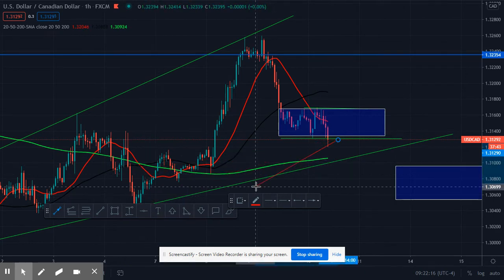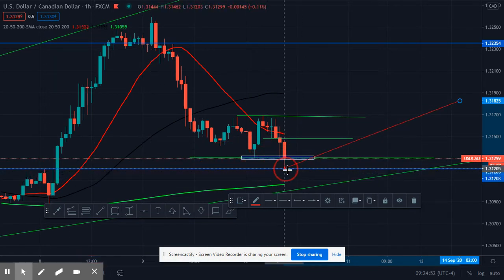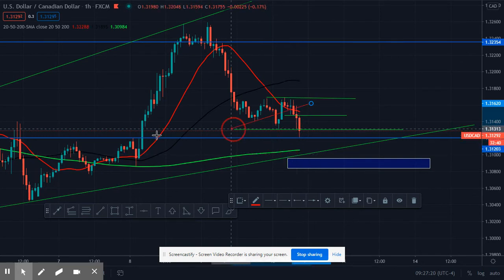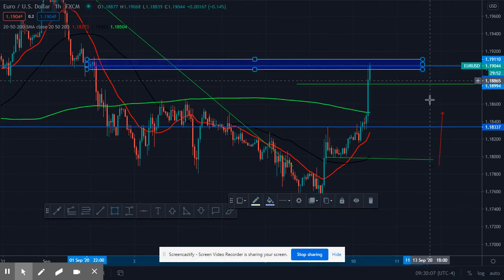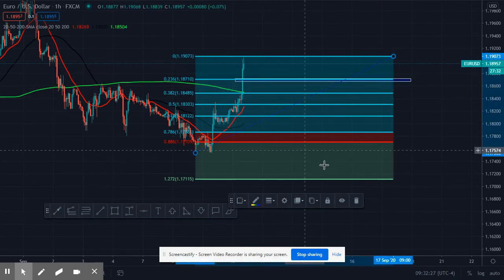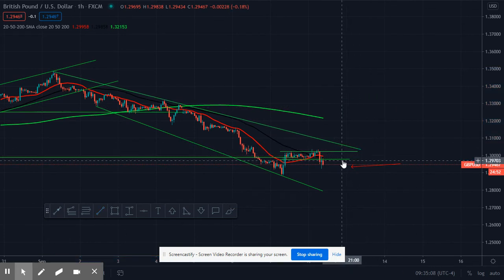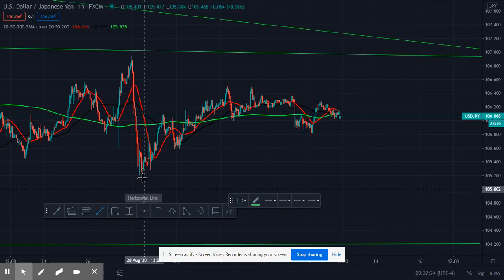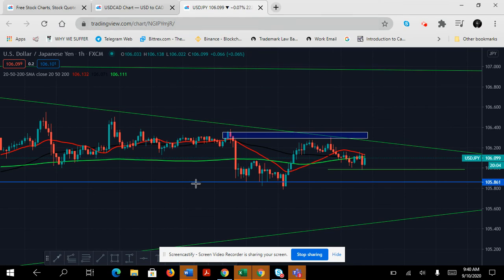USD/CAD, USD/JPY, EUR/USD OVERVIEW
Overview of USD/CAD, USD/JPY, and EUR/USD